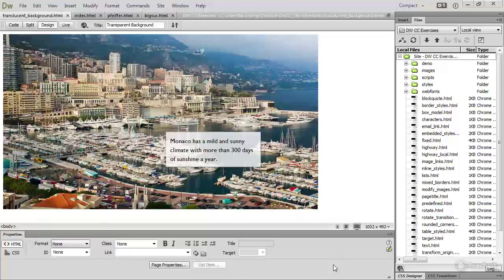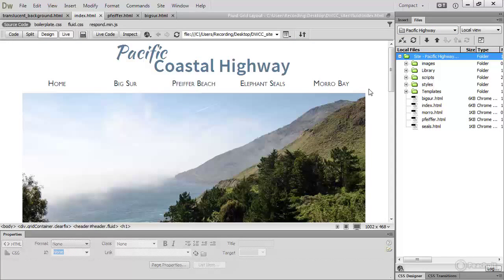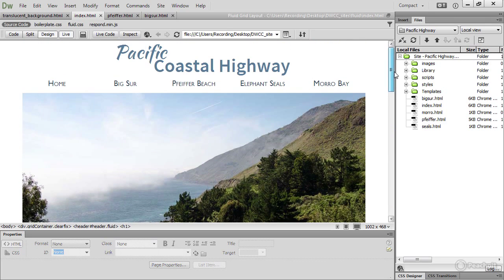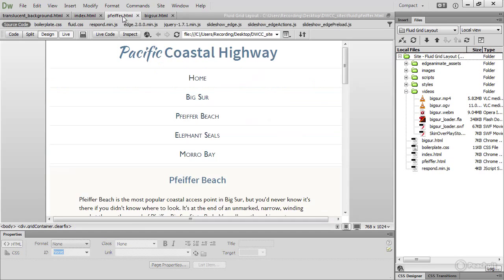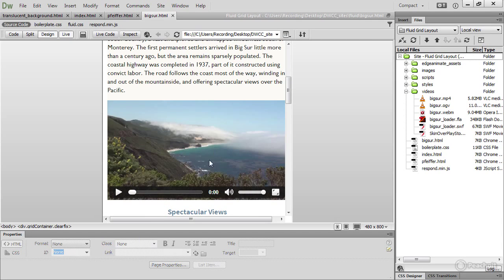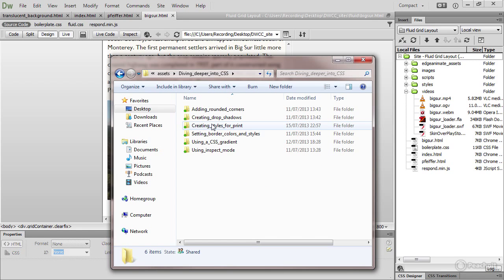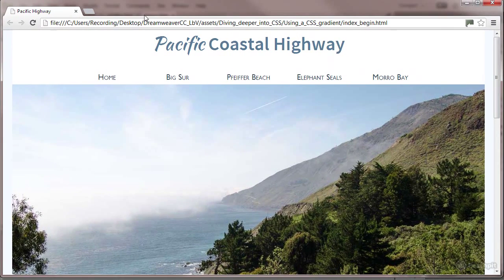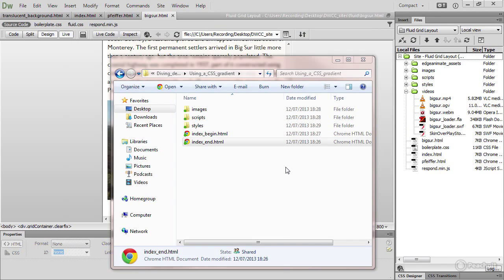003 About This Course and the Project Files